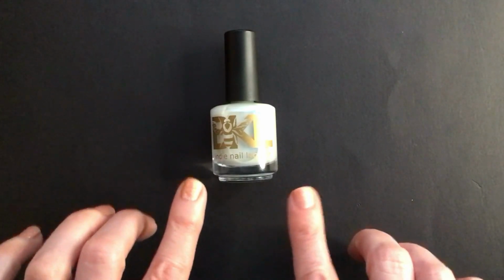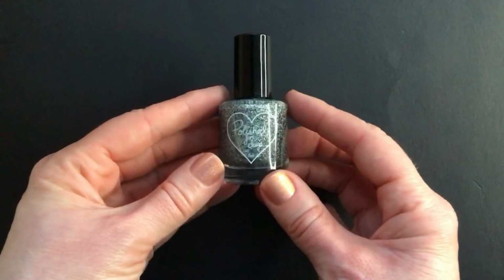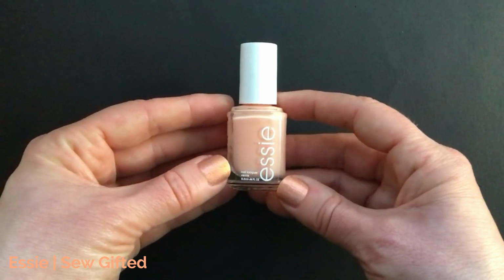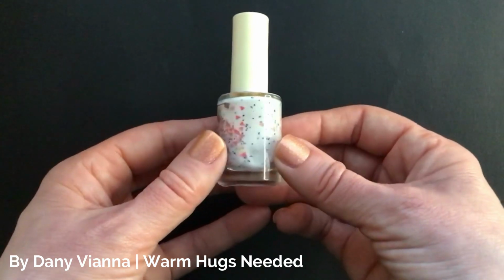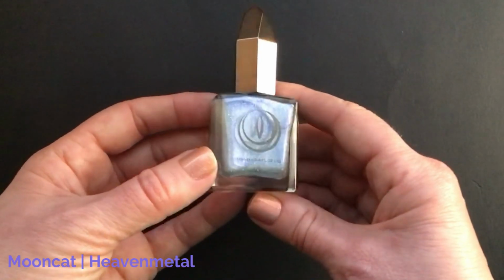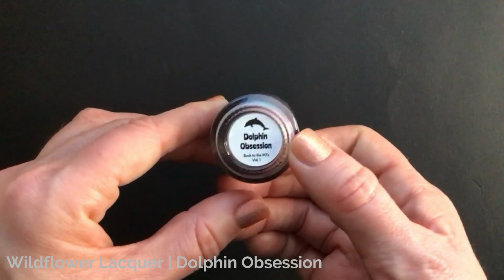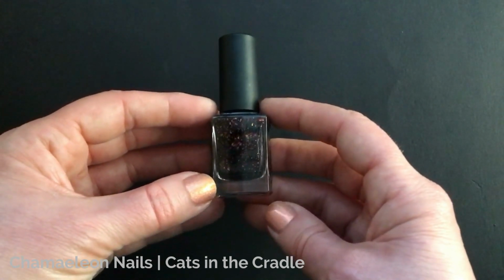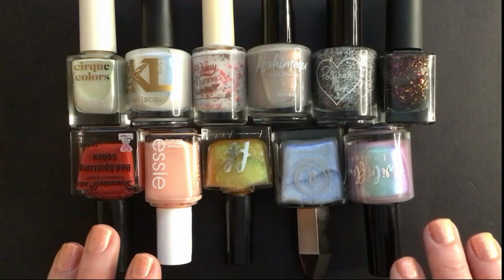What I Wore in January 2024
Check out the 11 polishes I wore in January 2024!
💬 What polishes were your favourites to wear this January? Join in the conversation below!

From drugstore brands to limited edition indie polishes, I'll show you all 11 stunning polishes I wore this month.

⌚ Timestamps:
00:00 - Intro
00:12 - Bee's Knees Lacquer: Celestina
01:18 - Cirque Colors: Sirenety
03:31 - Polished For Days: Full Moon
05:22 - Essie: Sew Gifted
07:25 - Dimension Nails: Red Spitting Cobra
09:10 - By Dany Vianna: Warm Hugs Needed
11:01 - Femme Fatale: The Summer of 1970
12:39 - Mooncat: Heavenmetal
14:29 - Wildflower Lacquer: Dolphin Obsession
16:45 - Chamaeleon Nails: Cats in the Cradle
20:53 - KB Shimmer: Taupe Notch
22:39 - Wrap Up

💅 On my nails:
Bees Knees Lacquer - Set Your Heart Ablaze